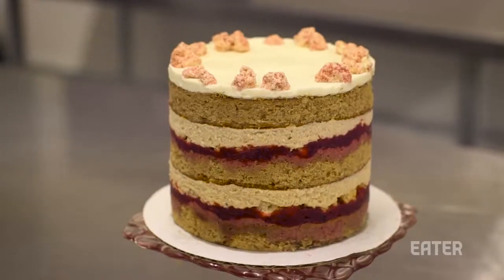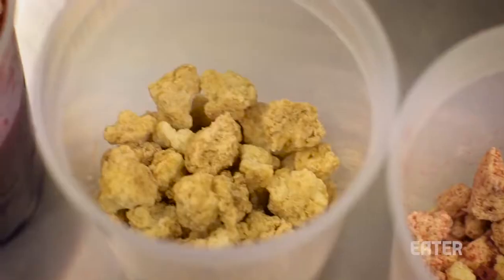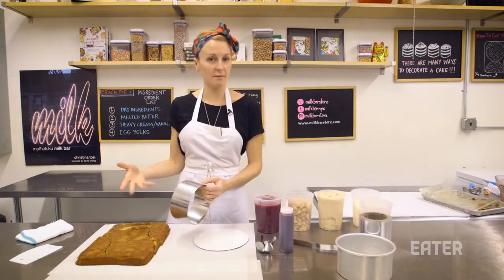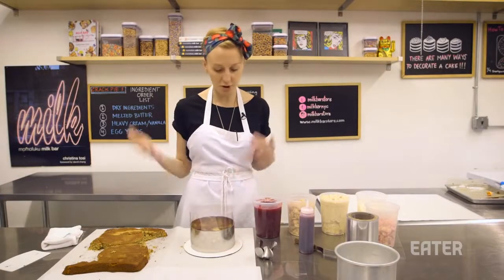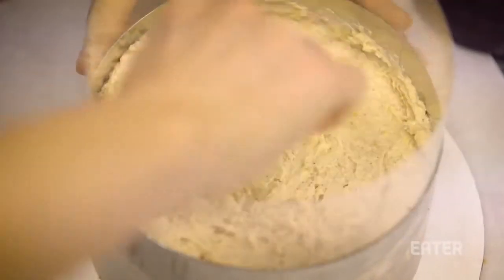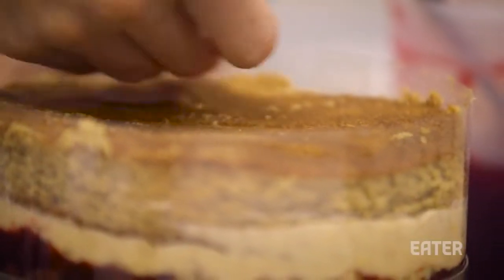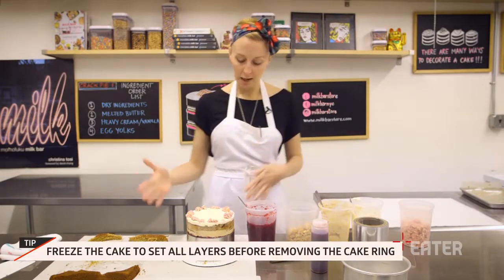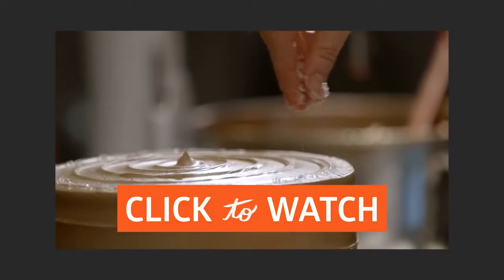How To Make a Naked Layer Cake Like a Pro